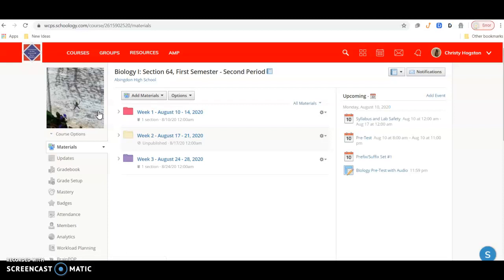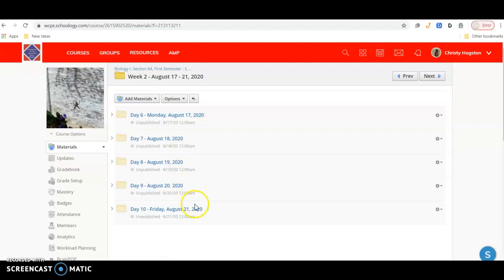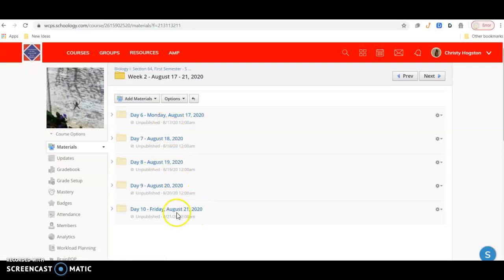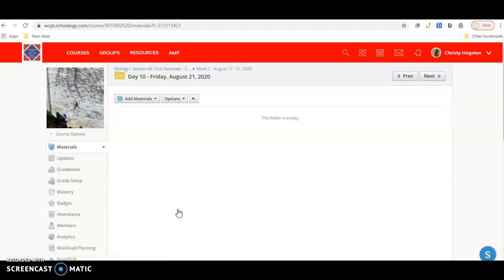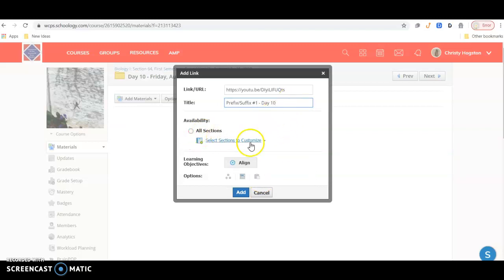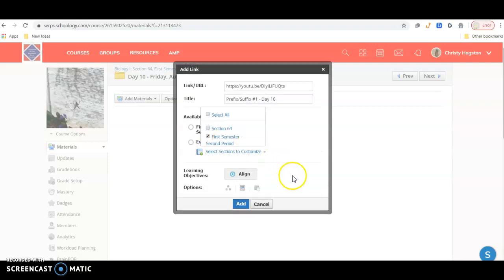How to Add Youtube Video to Schoology